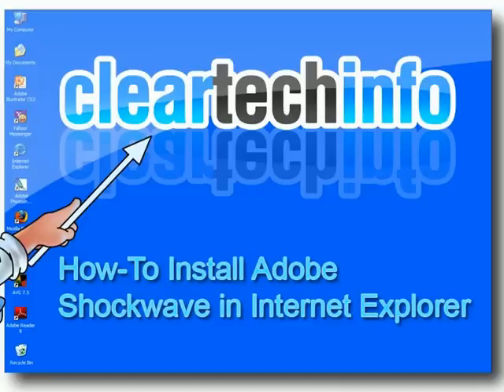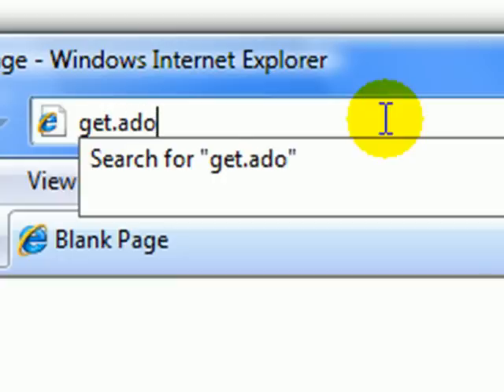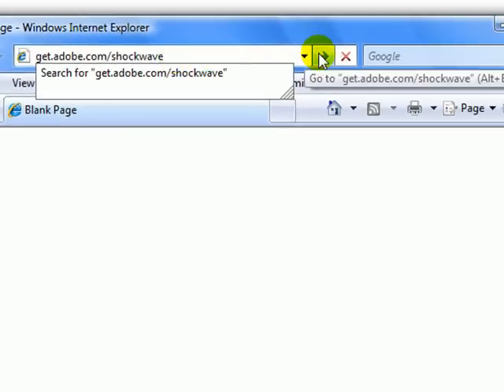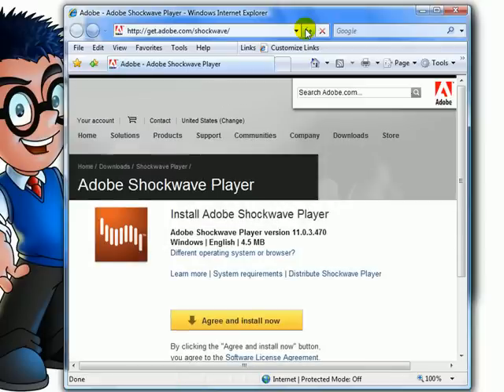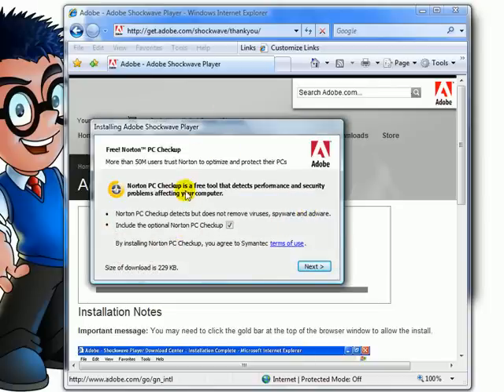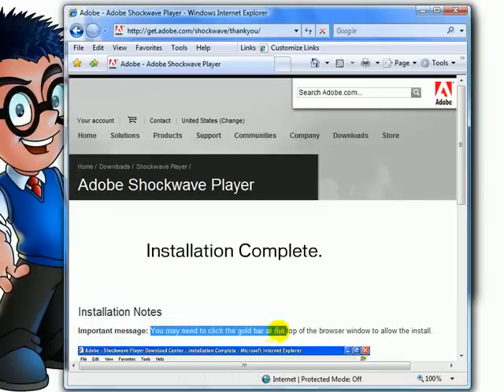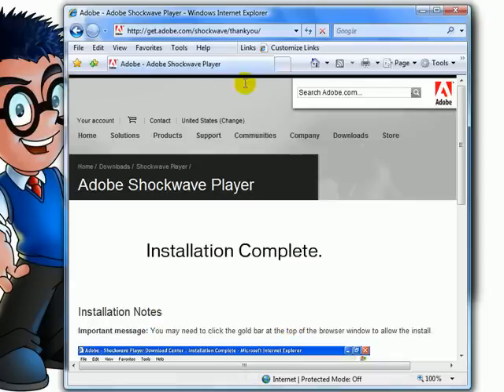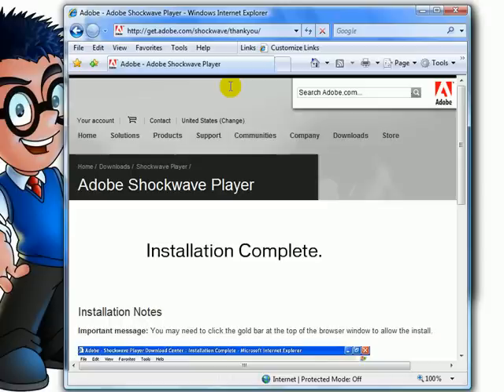How-To Install Adobe Shockwave in Internet Explorer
1. A detailed article associated with this video

2. You can post any questions or comments at the end of the article. This is a great place to ask for help on this specific topic. Just click the, Add new comment link at the end of the article.

3. We check the ClearTechInfo.com Tutorial / Blog comments and forum postings every day. So we will respond to your Comments or Questions a lot faster at ClearTechInfo than we would here.

Article Name on ClearTechInfo.com: Learn How-To Install the Adobe Shockwave Player onto Internet Explorer